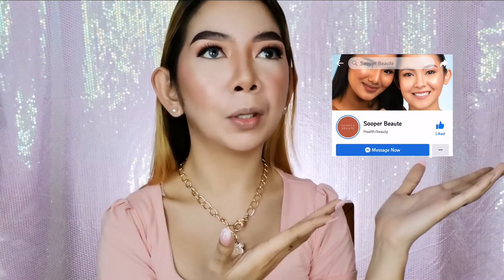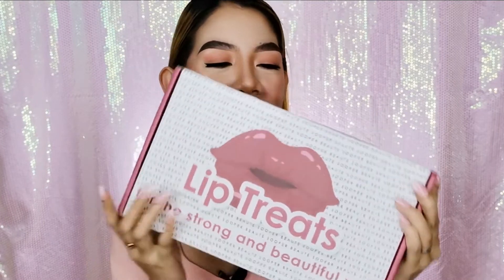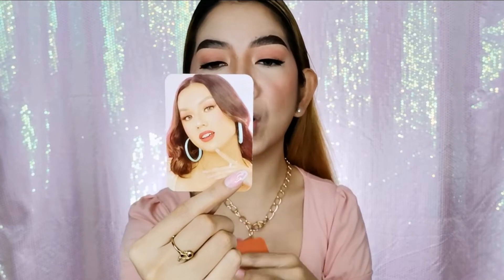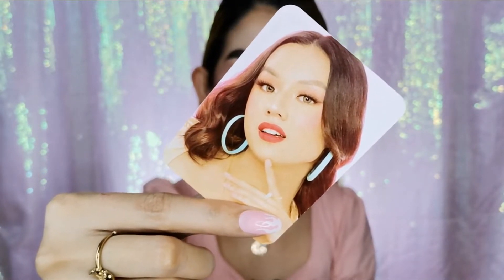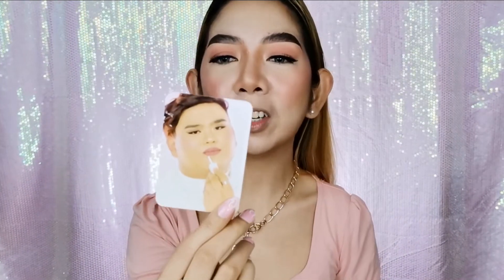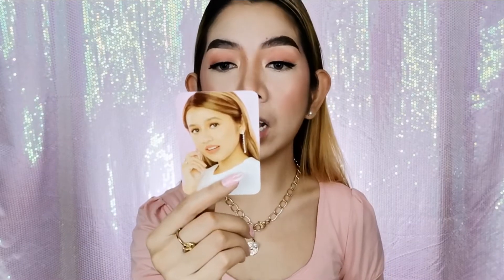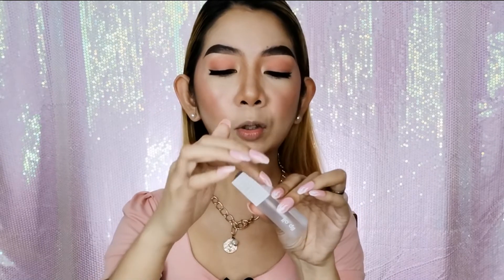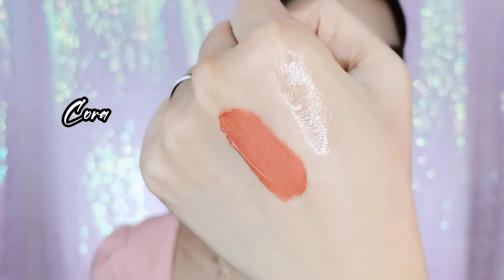SOOPERBEAUTE PLUSH TINT & LIP OIL SWATCHES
Hello everyone! Once again please support our local brand & watch this until the end of this video.

Paid/Collaborations?